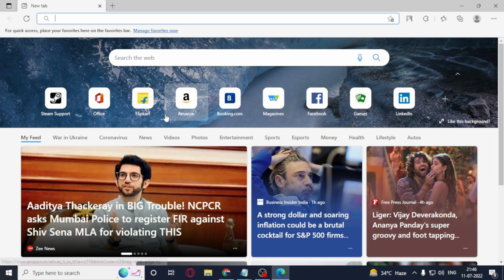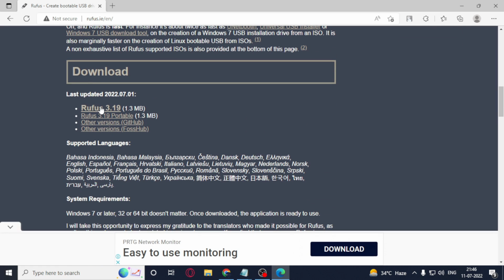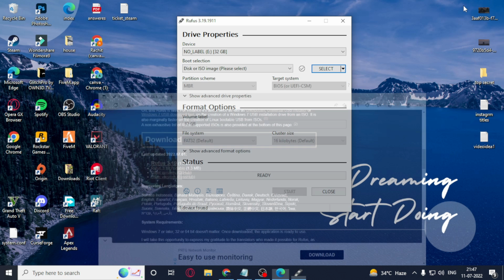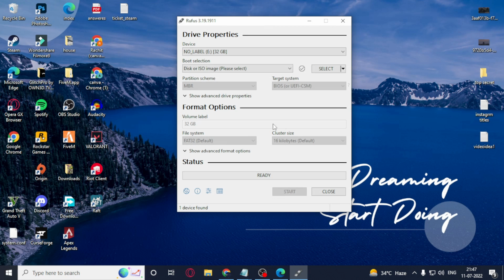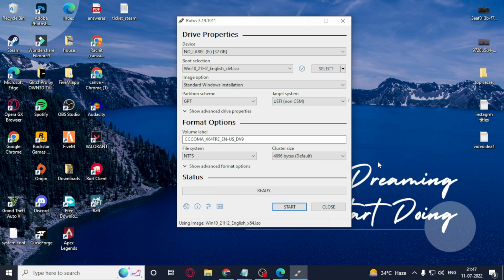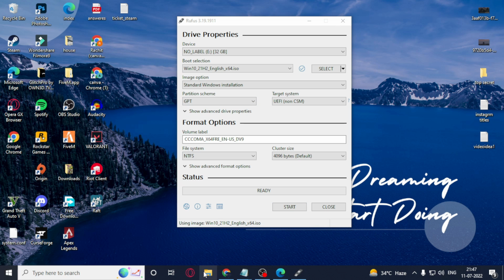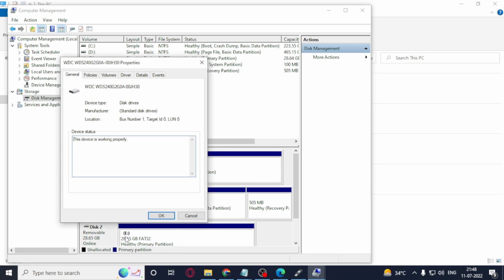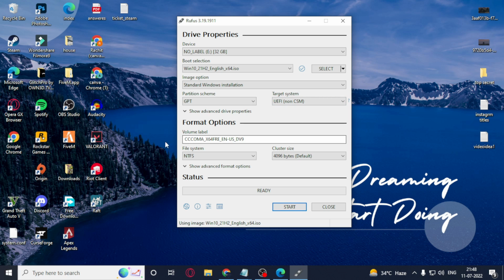How to Use Rufus to Create a Bootable USB Drive for Windows 11,10, 7, 8.1, and 8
How to Use Rufus to Create a Bootable USB Drive for Windows 10, 7, 8.1, and 8